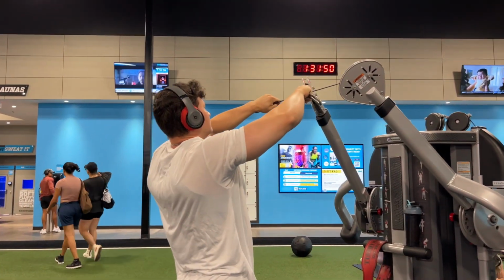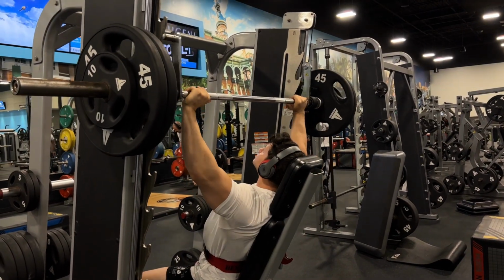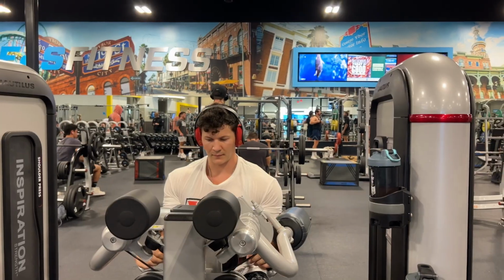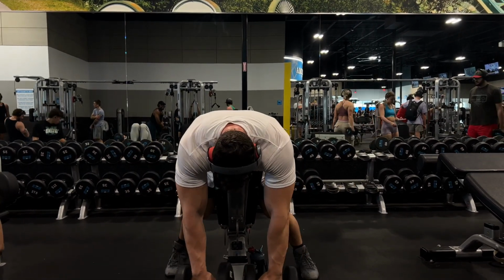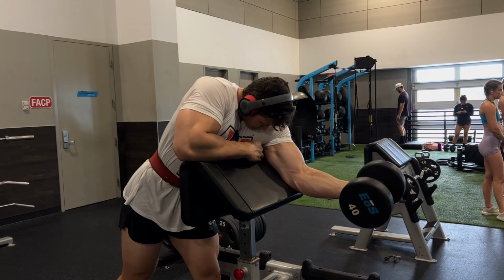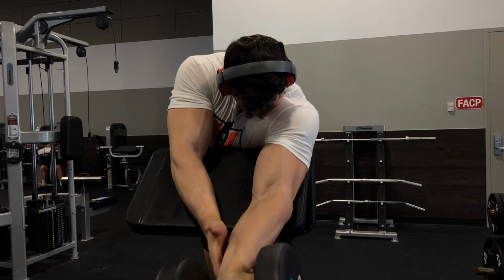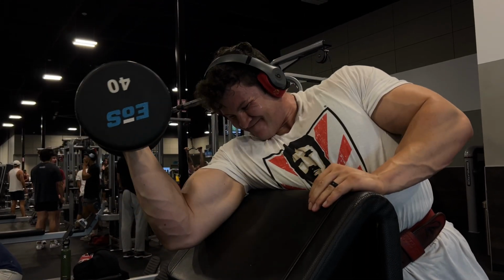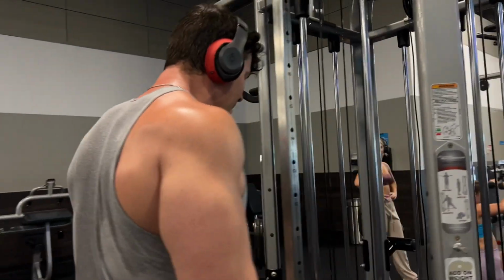M n’ M (Episode 7) Build Massive Shoulders! + My thoughts on natty or nots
Mindset and Muscle Episode 7!

Achieve your best, mentally and physically, as we come together to motivate, learn from and inspire one another.

Today we go over my second shoulder and biceps workout as well as answer some of your questions!